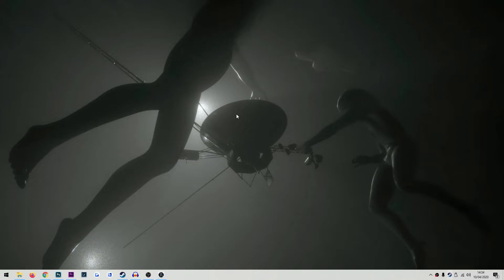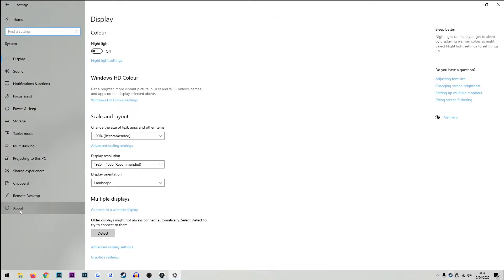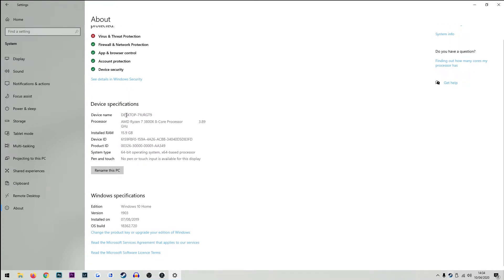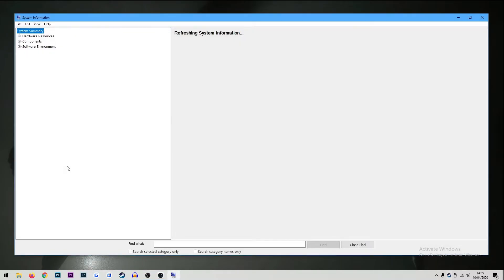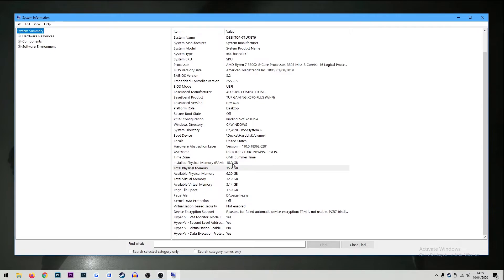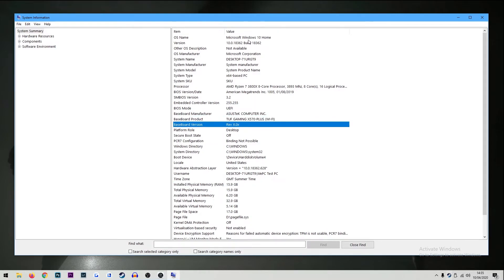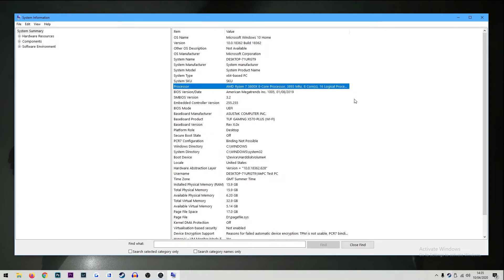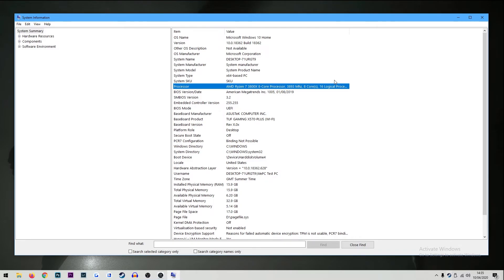How to Check Your Computer Specs on Windows 10 in 2020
In this video we show you how to check your computer specs on Windows 10 in 2020.